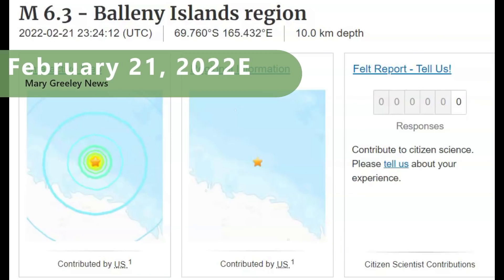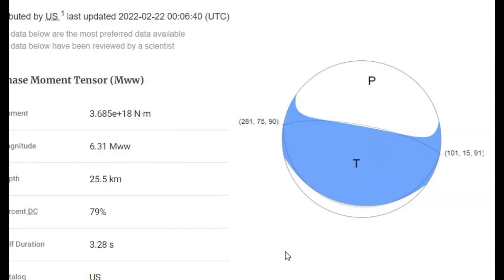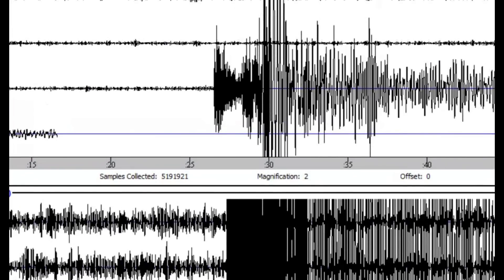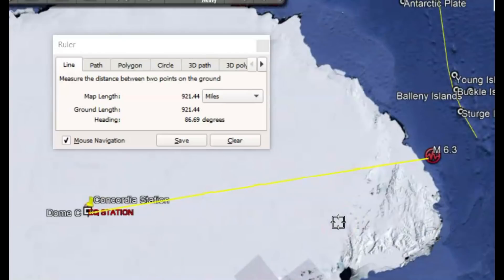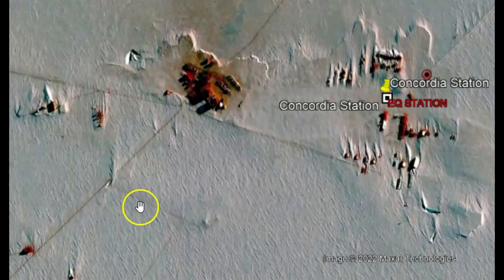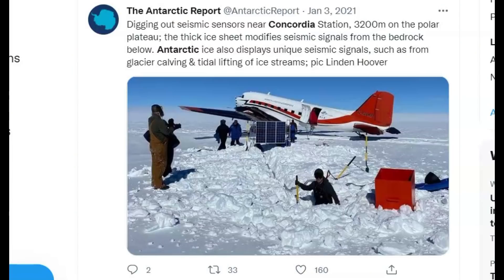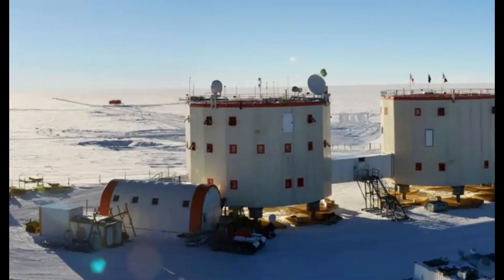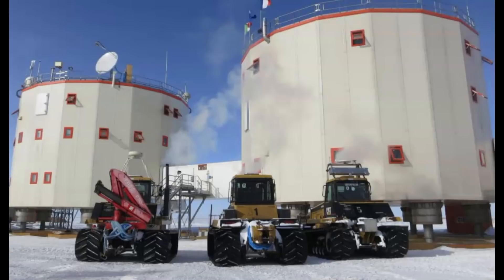Large Earthquake Shakes Antarctica Research Stations M6.3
A large magnitude 6.3 shook one of the research stations there in the Antarctic. Earthquakes the are magnified there because of the ice sheet and the bedrock bellow.